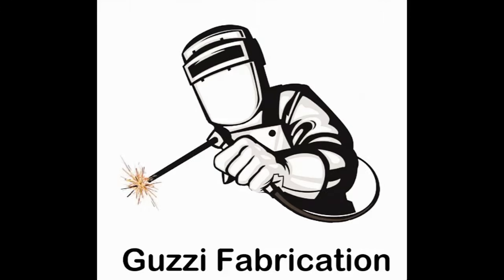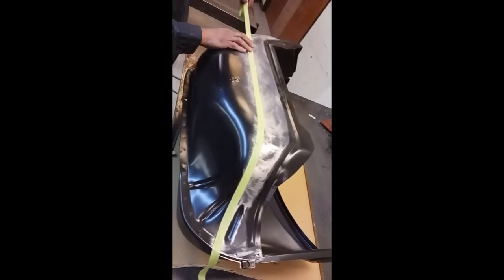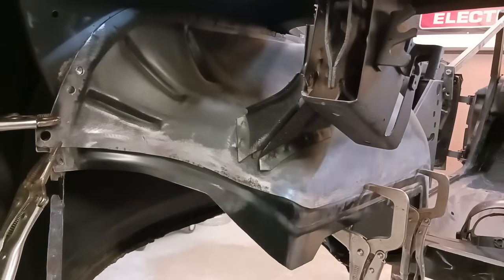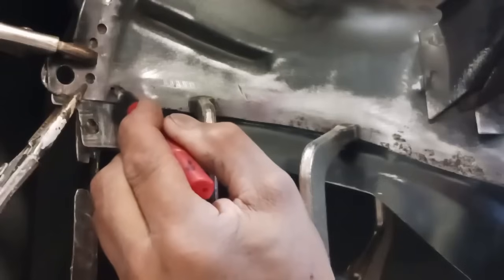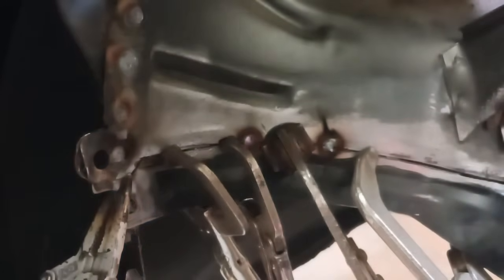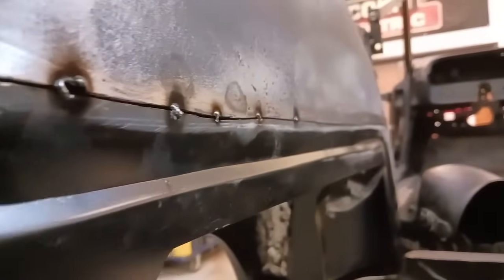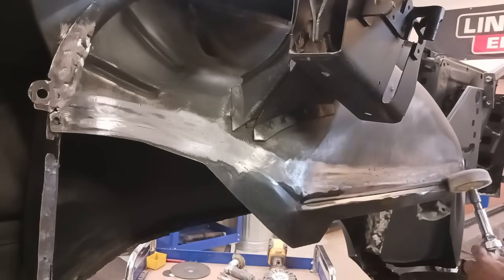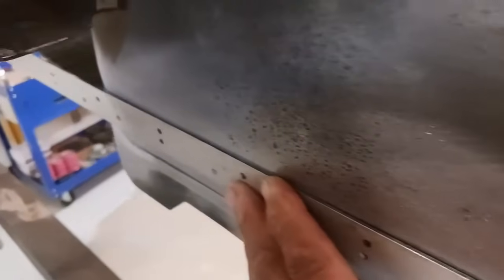How to Save Body Panels You Can't Buy - Metal Finishing NO Filler !! D.I.Y. Auto Restoration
* if you enjoyed of found value the video, your support would be greatly appreciated !

I make videos is for the D.I.Y. guys and gals working on their projects at home, using professional tips and tricks mixed with low buck ideas. YES you CAN !

Honesty – Quality – Craftsmanship